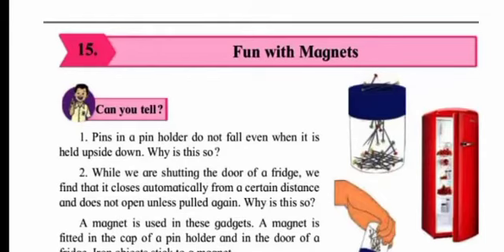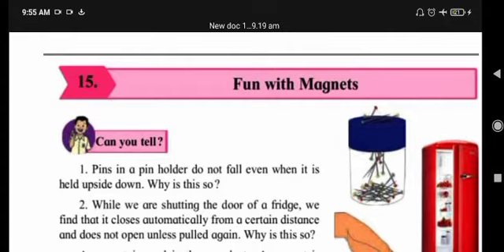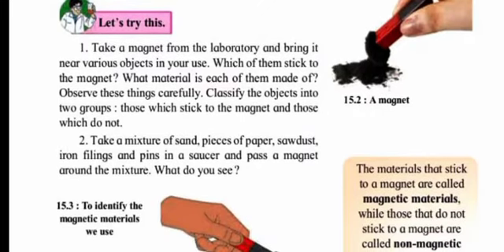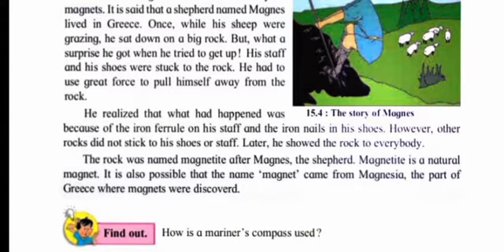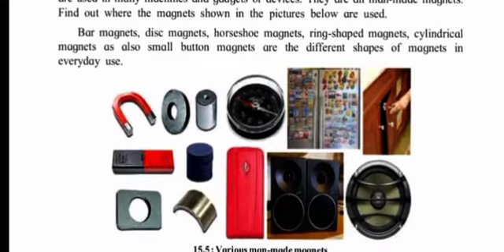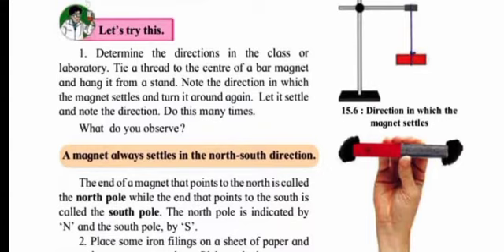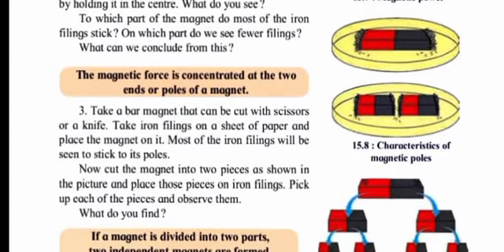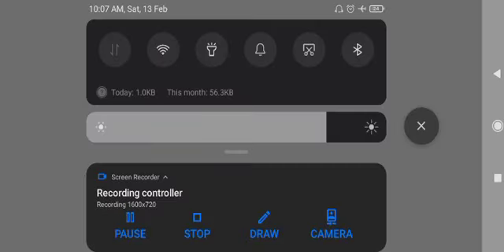13-02-2021-science-std 6-lesson no. 15 Fun with Magnets